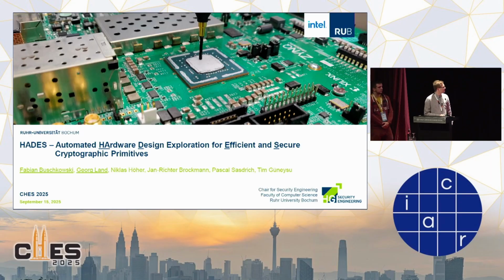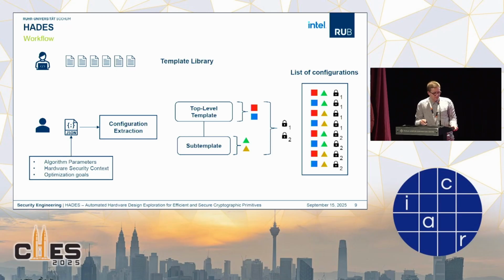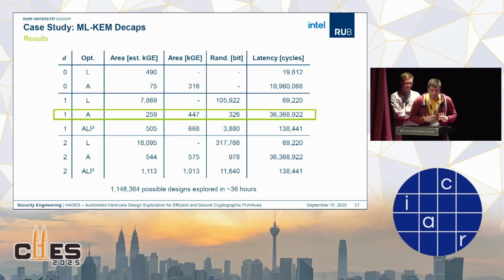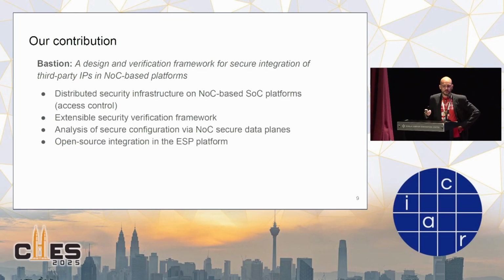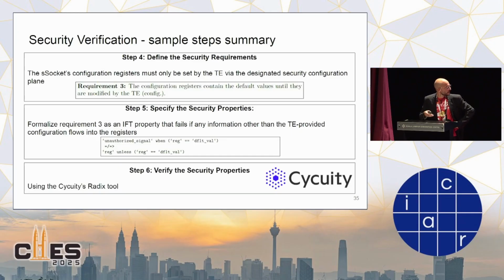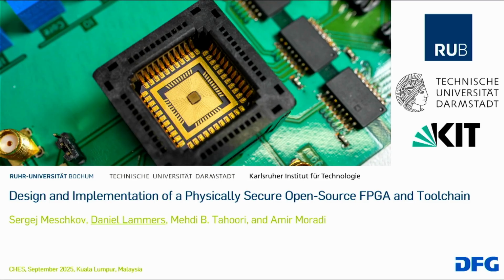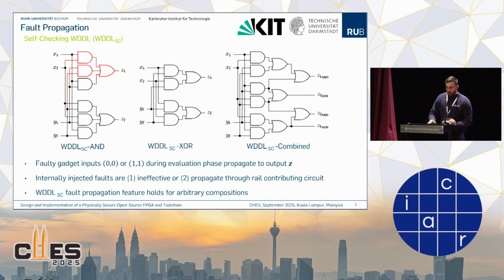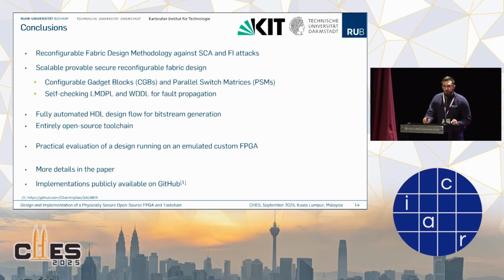Hardware Security I (CHES 2025)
Hardware Security I is a session presented at CHES 2025 and chaired by Benedikt Gierlichs.